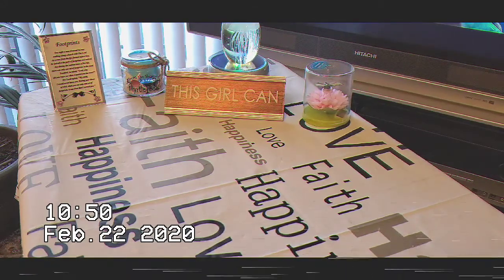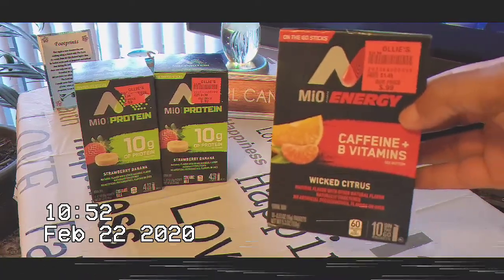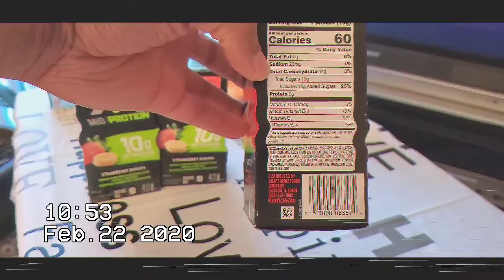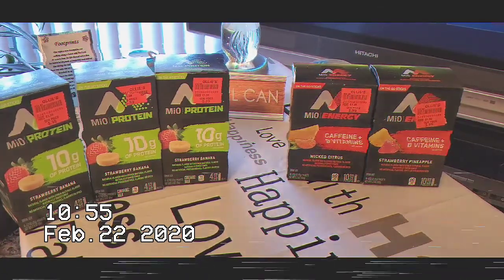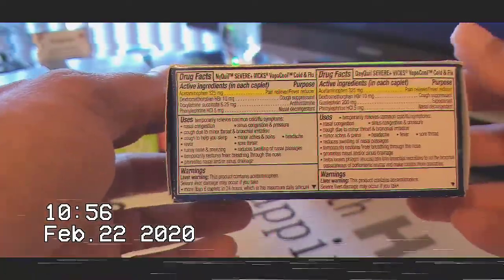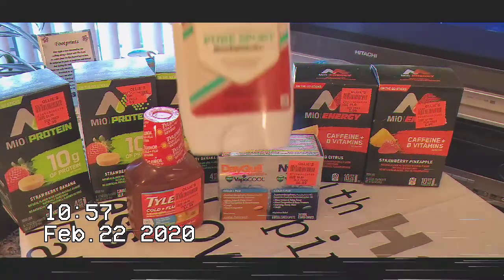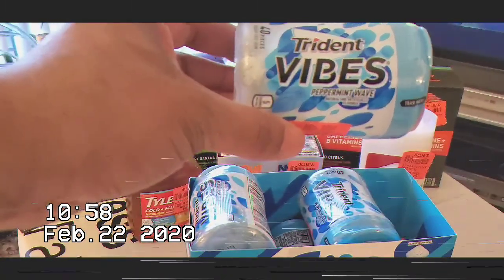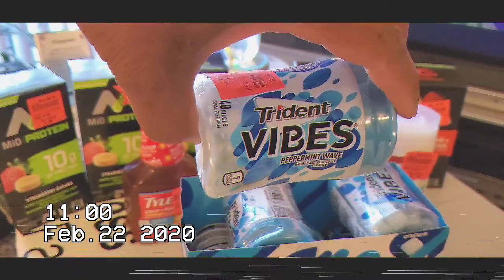Ollie's - Pickups Mini 'Haul' #🛒